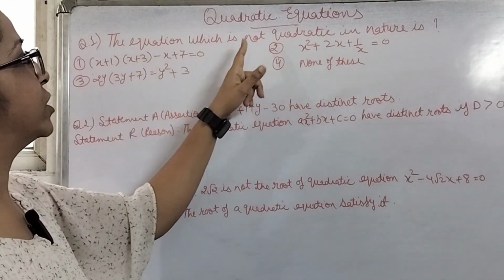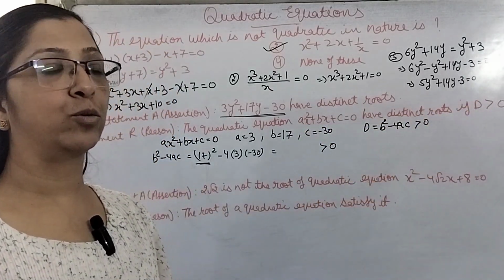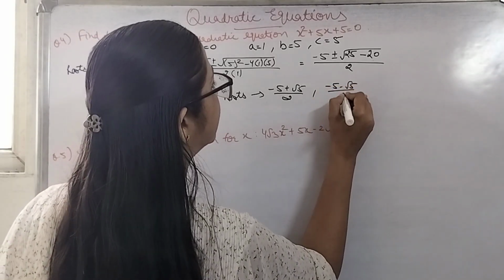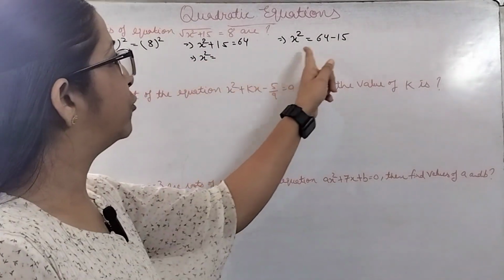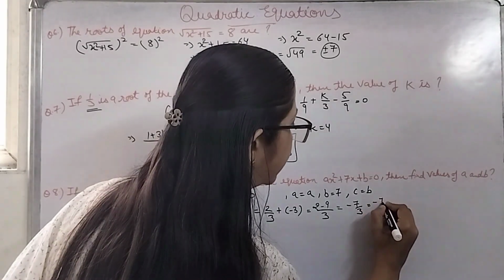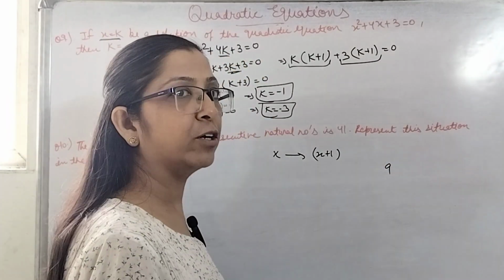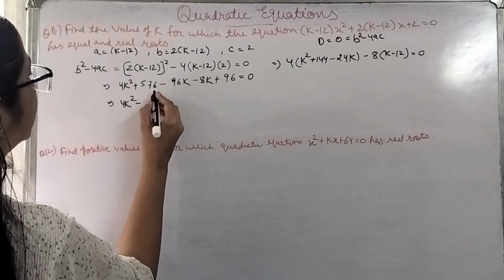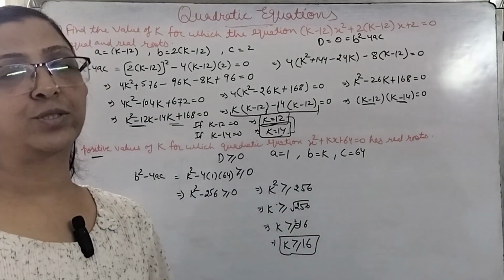Quadratic Equations l Class10 l Chapter 4 Math l Practice Questions In One Shot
hello, this video contains important type of questions, which are generally asked in board exams 10th from Quadratic equations.
Quadratic equations
selected type of questions
taken most of the types of possible questions from the topic
conceptual based explanation
12 important questions
quick revision for board exams
quadratic equations in one shot

pls watch above videos for complete conceptual clarity.